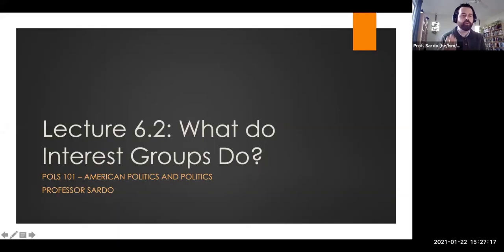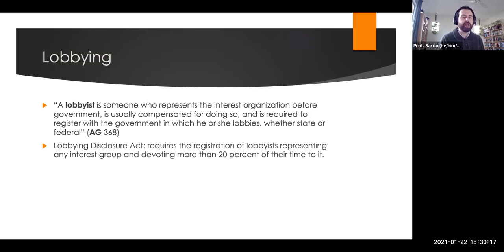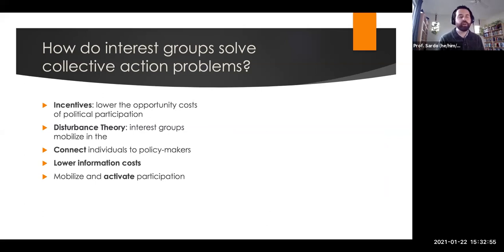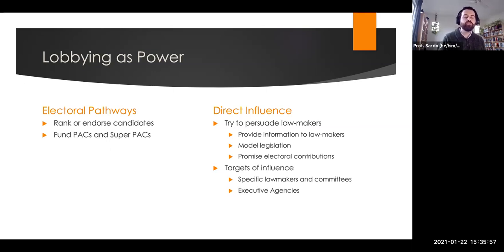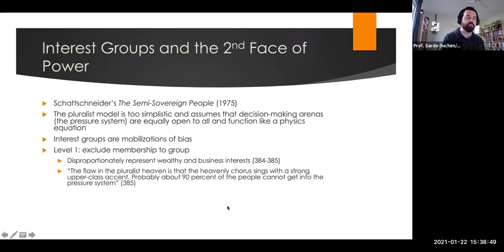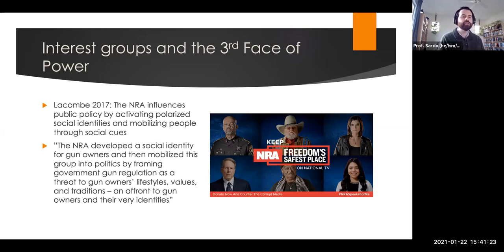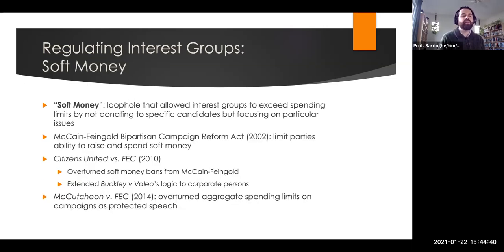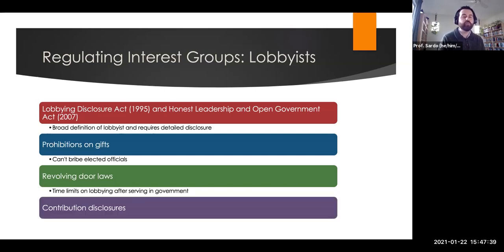Pols 101 Lecture 6.2: What do Interest Groups Do?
Mini-Lecture on interest groups and the forms of power they exercise.

Associated Readings:
Chapter 10 “Interest Groups and Lobbying (AG)
Schattschneider, EE. 1960. The Semi-sovereign People: A Realist’s View of Democracy in America. Holt, Rinehart and Winston. Excerpts (Moodle)
Lacombe, Matthew, “This is how the NRA ‘politically weaponized’ its membership” The Washington Post. November 10, 2017. (Moodle).